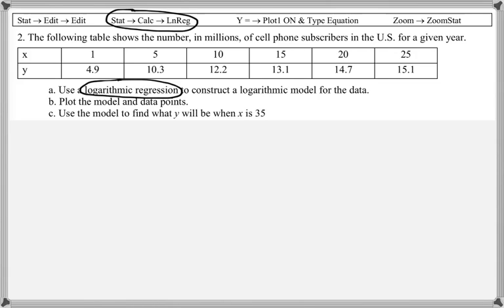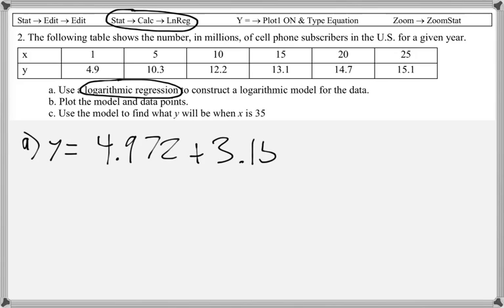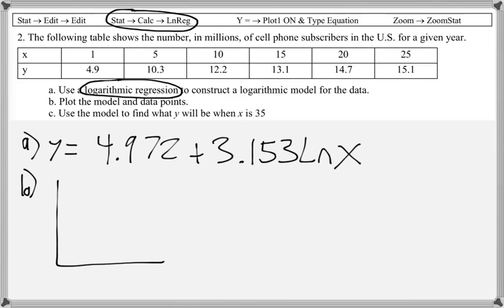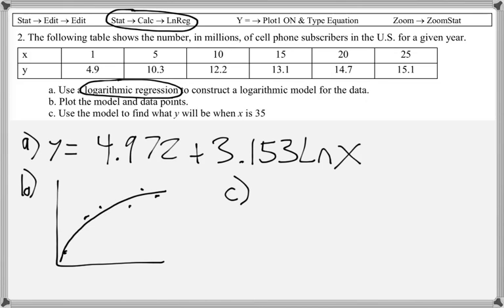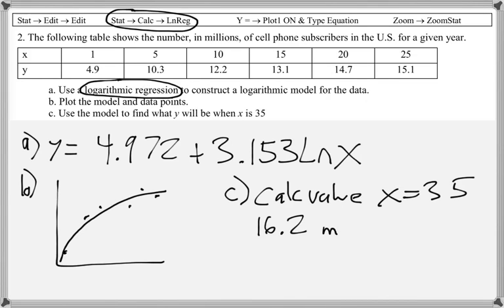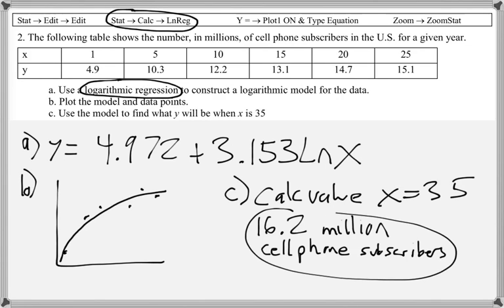Math 151 : 4.8 #2 (PreCalculus Tutorial : Exponential & Logarithmic Regression)